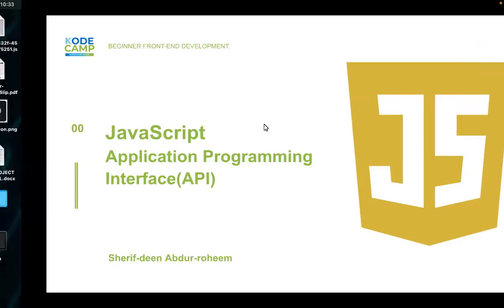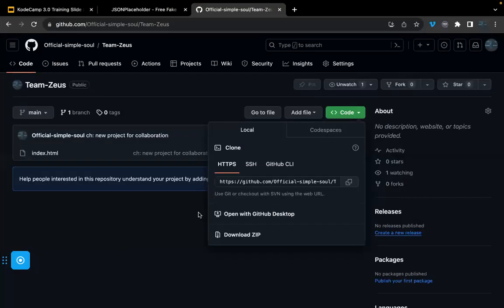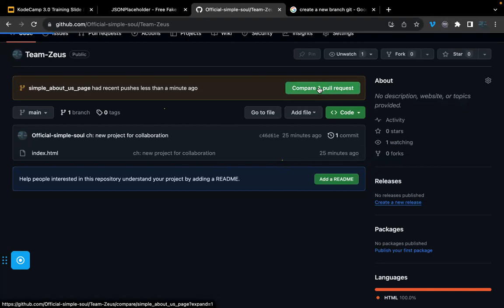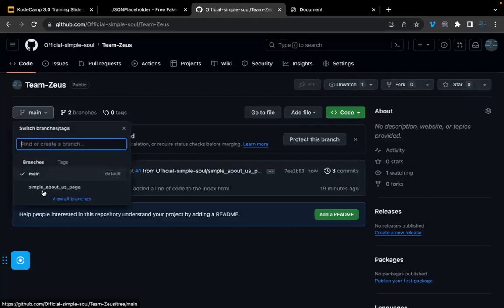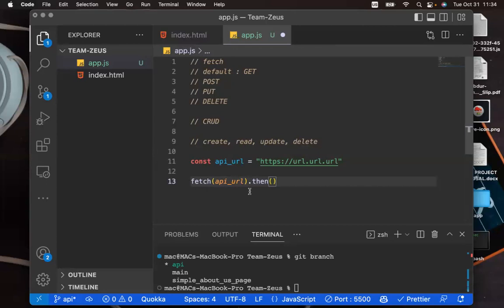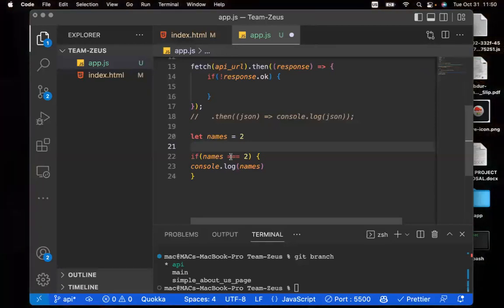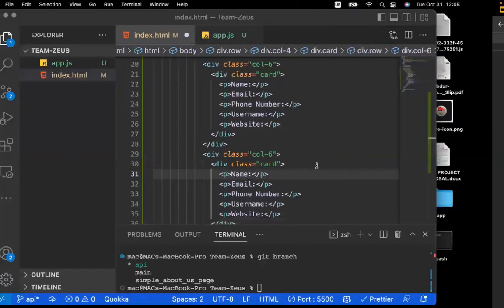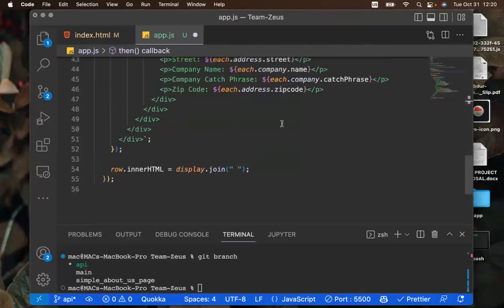25. KodeCamp 3.0 Beginner Frontend - JavaScript Application Programming Interface (API)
JavaScript Application Programming Interface (API)